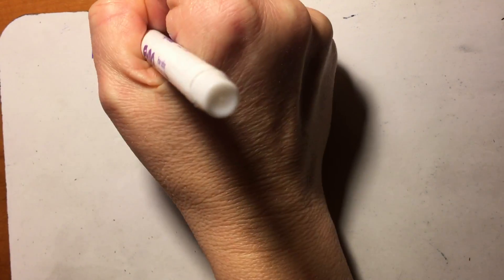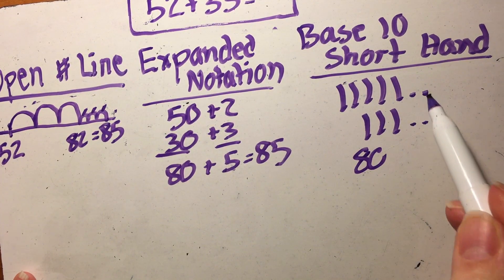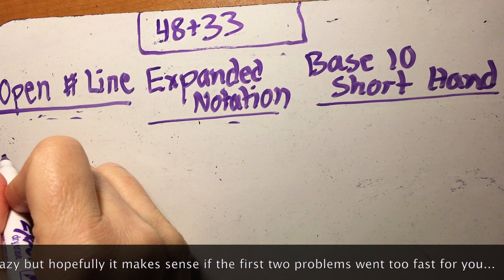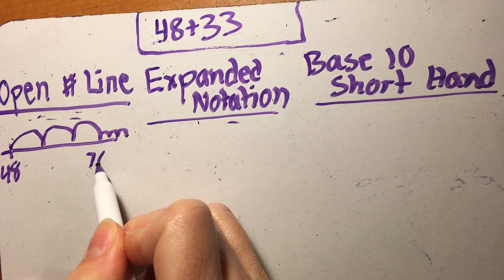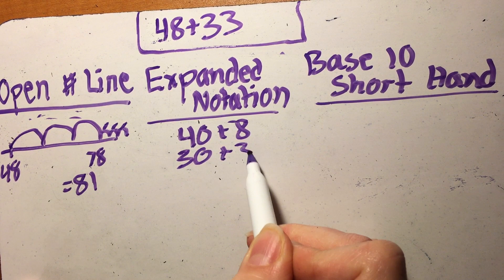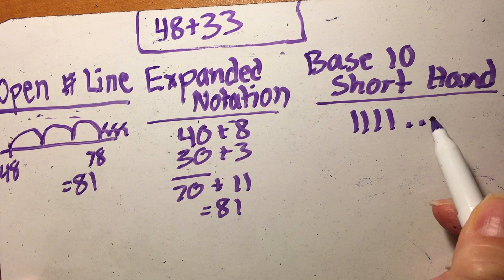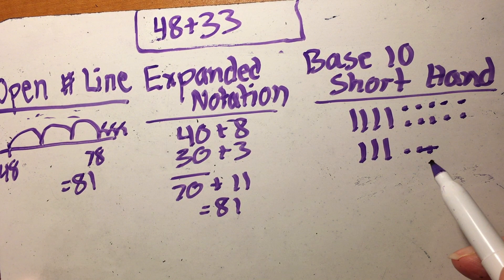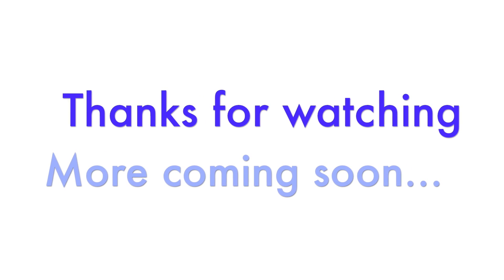Math help for PARENTS (be gentle with me...)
I understand how some parents are feeling stress over "new math" because it's different than how we learned it. Please trust me when I say laying this ground work helps children understand math in a deeper way than our "plug and chug" method (as my beloved algebra teacher Mr. Smith used to call it). This video is for YOU parents and homework helpers. I will make more videos for the kids so they can practice too. Please note that these three strategies REALLY break it down. My students are already skipping parts of these steps and doing much of it in their head. The mental math in my classroom right now is the best I've seen because of these sorts of things (I've been doing this for twenty years so PLEASE trust me on this). Be kind- I did this quick because I have PD tomorrow so it's been a LONG day! Brain is about to explode which is probably how some of you feel trying to figure this stuff out. Trust me- Room 119's kids are getting this and so will your kids!